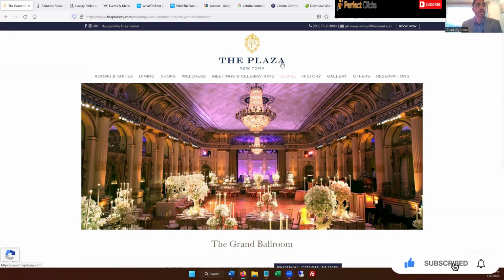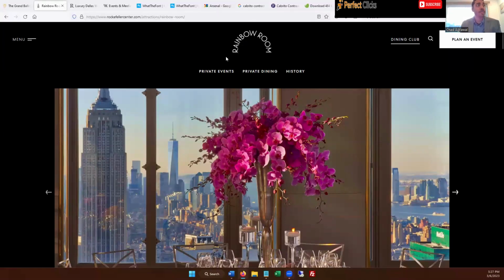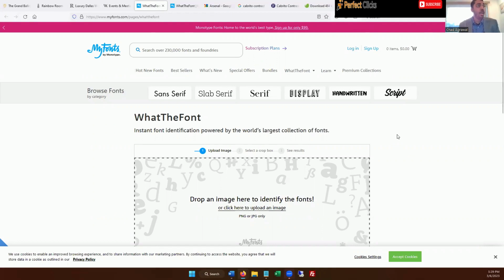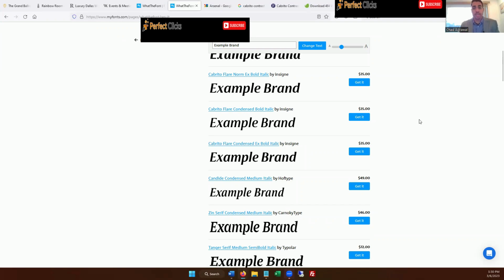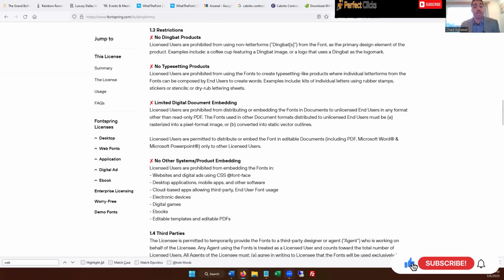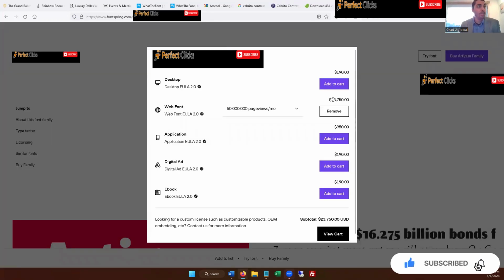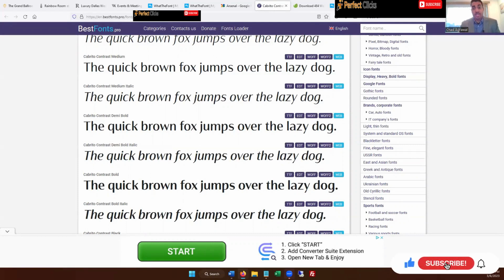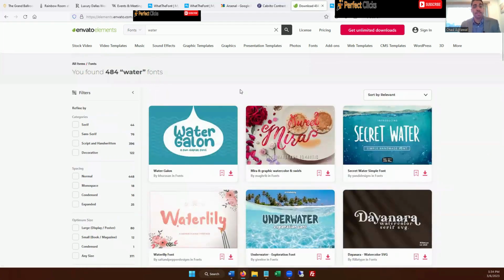$23,750 Mistake! Choosing A Font For Your Brand (Licensing Exposed)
Learn about choosing the best font for your brand as we take on another client in the hospitality industry. We'll explain how to build on your client's existing elements, icons and graphics. Plus, you'll need to incoporate their new ideas for the brand identity moving forward.

Additionally, we show you how to find similar fonts using images, find font pairings, and customize your fonts after licensing.

1:22 Why choose a font for your brand?
4:12 Get branding right - stand out!
5:12 Searching the right font
6:50 The Problem With Font Licensing
8:43 Font alternatives or substitute
9:44 How font makes your projects stand out

If you are interested in learning more about brand font selection or branding services, please reach out to use directly at .